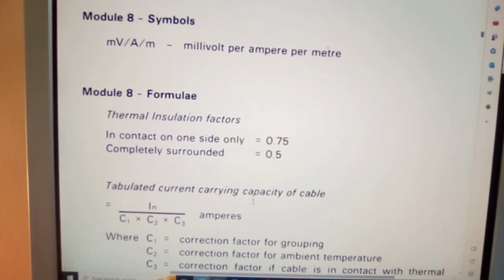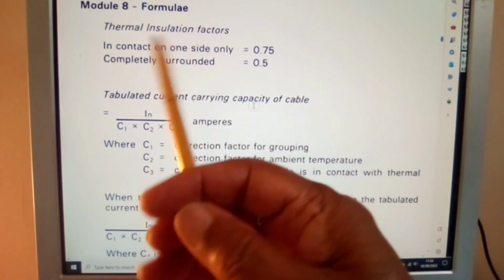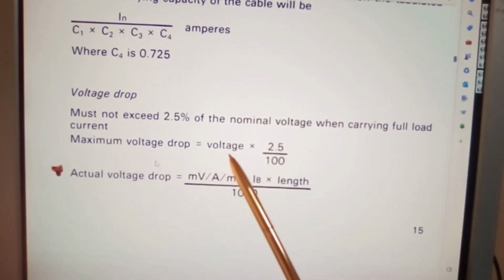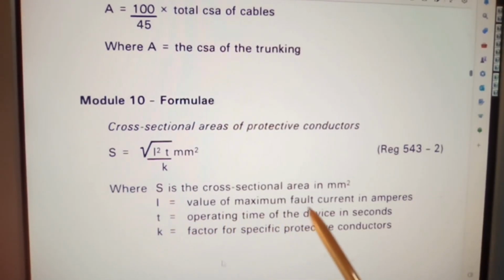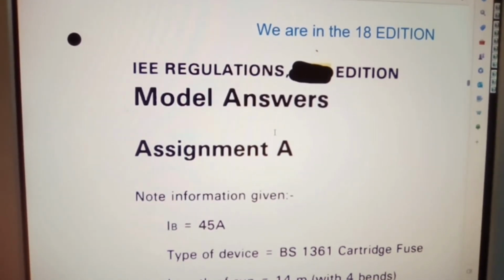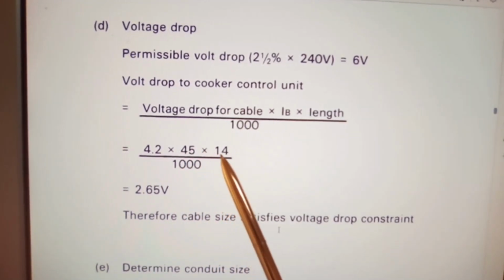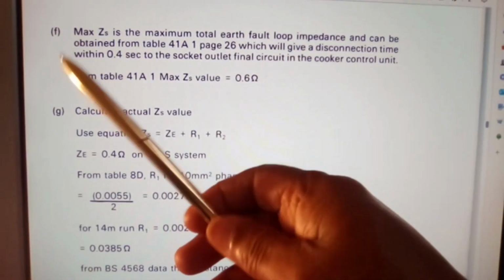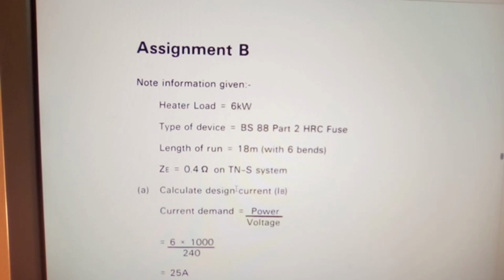IEE Formulae part 2